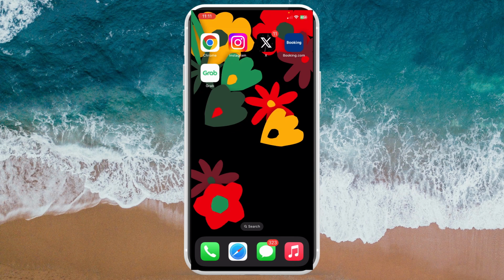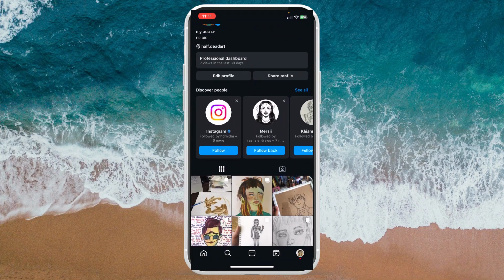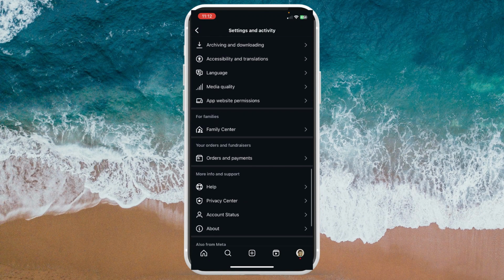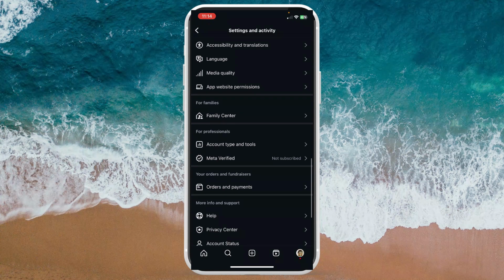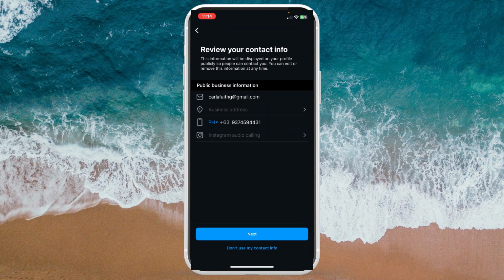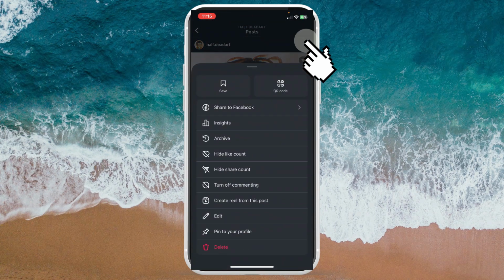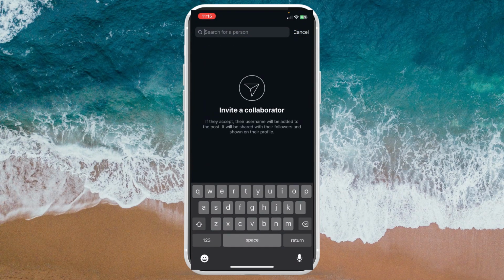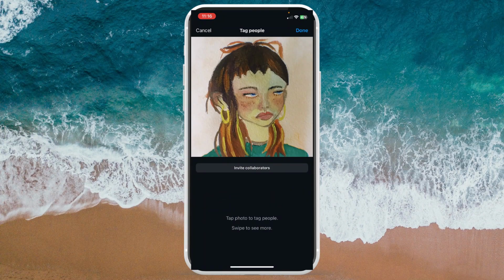How To Add Collaboration In Instagram After Posting | Easy Guide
Master Instagram features with tutorials that help you unlock engagement tools—even after your content is live.

In this tutorial, you’ll learn how to add a collaboration on Instagram after you've already posted. Whether you forgot to tag a collaborator or want to add one later to boost reach and visibility, this guide shows you step-by-step how to edit your post and invite someone to collaborate. Perfect for content creators, influencers, and small businesses looking to make the most out of every post—without deleting and starting over.

Have a feature you want explained? Leave it in the comments and we’ll turn it into a tutorial.